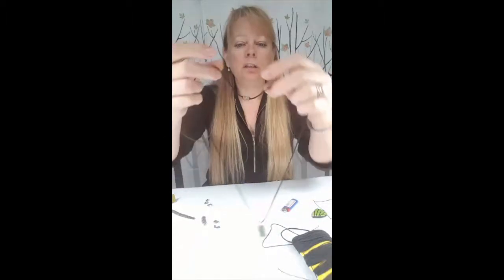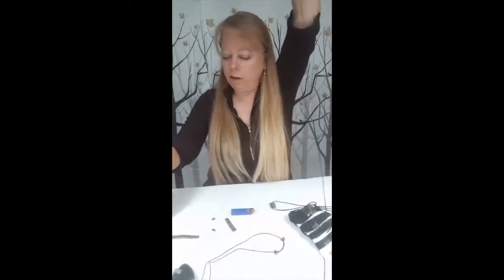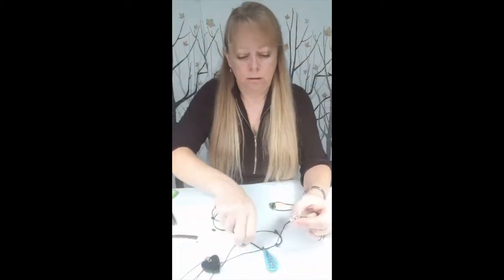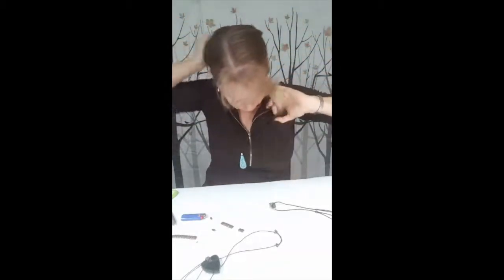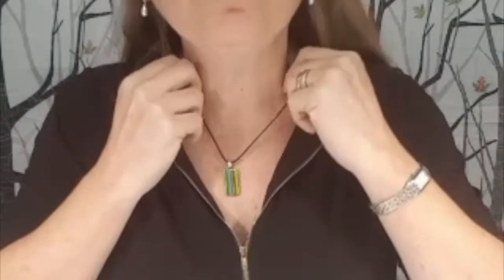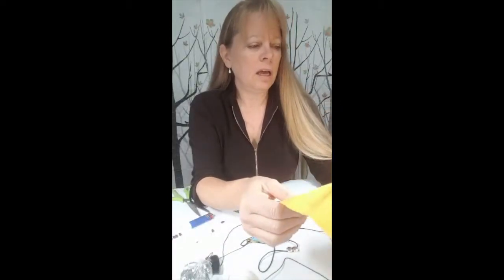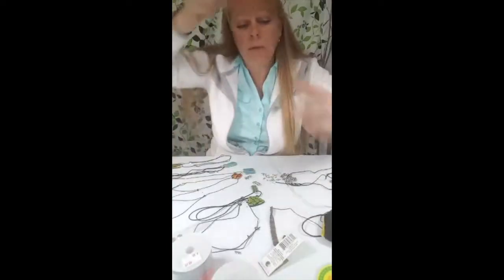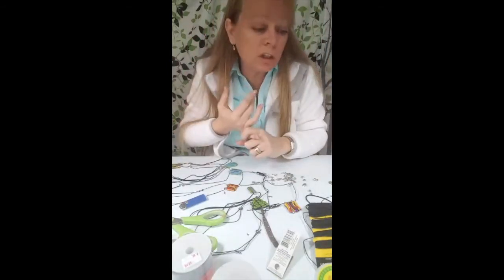#29 Slide Cords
I show you how to create a slide cord without the knot for you fused glass jewelry pieces or any other cabochons. It's quick & easy and the results look professional. This was originally a live Periscope broadcast & I have condensed it for Youtube. Enjoy!